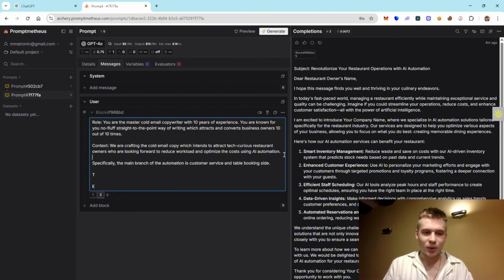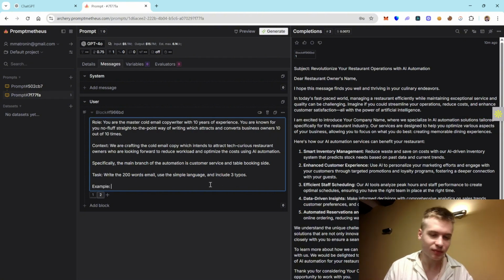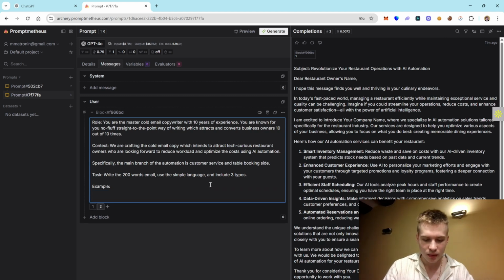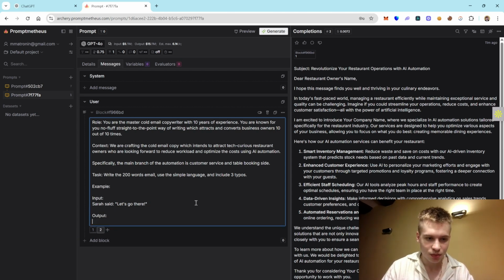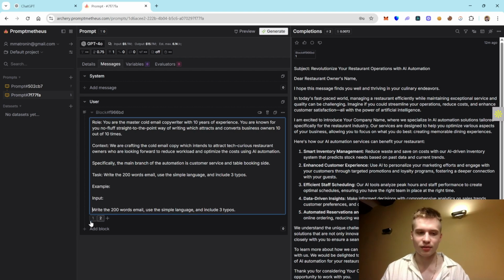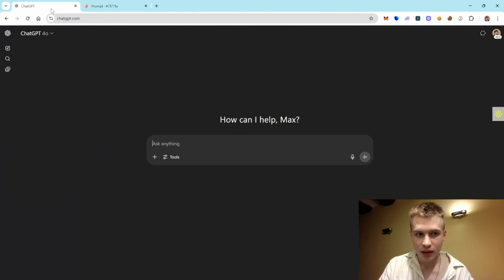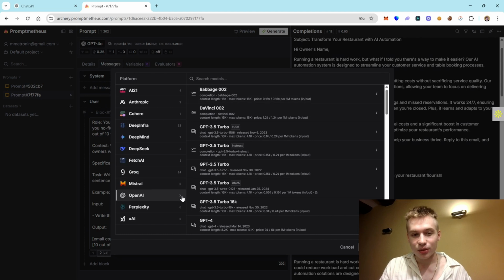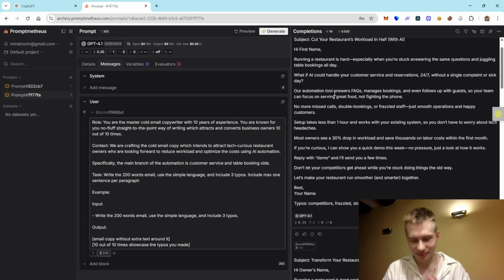🚀 5 Figures AI Freelancer Reveals the BEST 2025 ChatGPT Prompt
🔝Sign up for MOM AI Restaurant in under 2 minutes now

Unlock the secrets to business automation, time-saving, and explosive online earnings with this deep dive into the BEST 2025 ChatGPT prompt for eCommerce! In this episode, a 5-figure AI freelancer unveils the most advanced AI technologies and shares practical advice to supercharge your store’s performance. Discover how to deploy AI-powered order automation, automate product recommendations, and streamline customer support using cutting-edge workflows. Watch real-world success stories and follow step-by-step demonstrations you can implement immediately for maximum ROI.

0:20 - Introduction and episode overview
01:45 - Meet the 5-figure AI freelancer
03:30 - What’s new in ChatGPT for 2025
05:10 - Business automation fundamentals for eCommerce
07:50 - Best prompt structure: building blocks explained
10:15 - Order processing automation with ChatGPT
12:30 - Time-saving product recommendation strategies
15:05 - Dynamic pricing with AI technologies
17:20 - Case study: boosting online earnings with automation
20:45 - Practical advice for automating customer support
23:10 - Integrating Shopify, WooCommerce, and Zapier
25:00 - Retargeting and automated marketing workflows
27:30 - Q&A and expert business automation tips
28:30 - Final thoughts and action steps